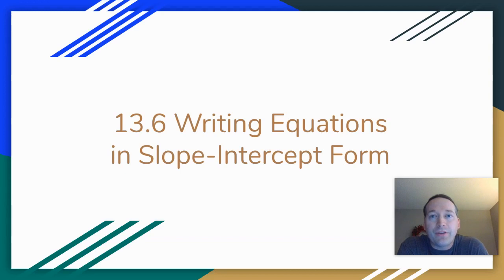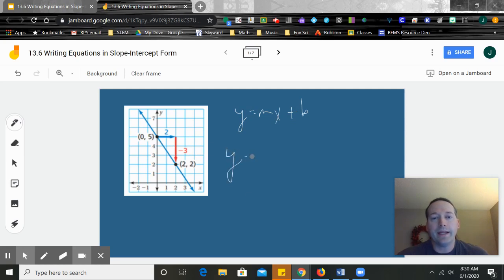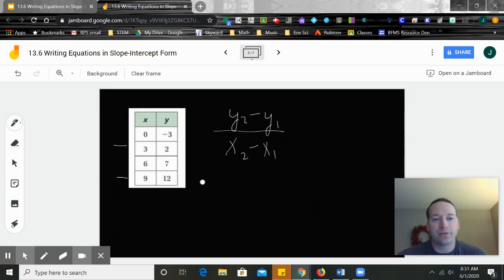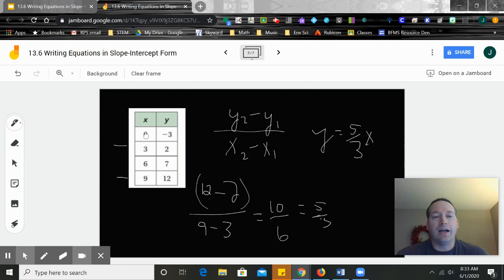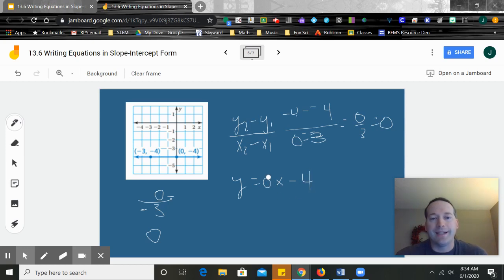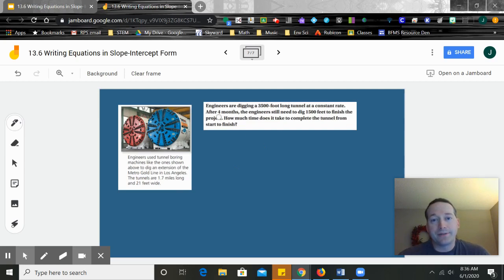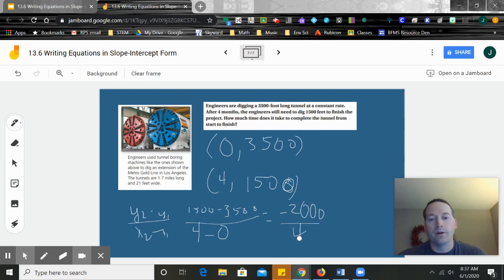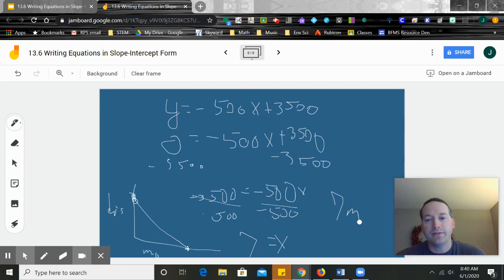13.6 Writing Equations in Slope-Intercept Form Pre-Algebra